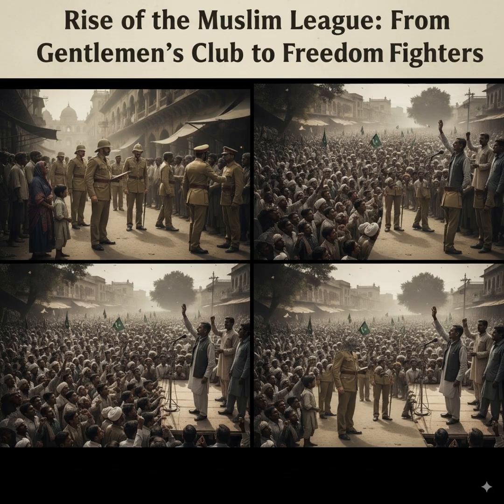Journey to Freedom: The Complete History of Pakistan’s Independence | Documentary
Discover the powerful story Discover the powerful story of Pakistan’s road to independence – from British colonial rule to the creation of a new homeland in 1947. 🌍✨

This documentary explores:
✔️ The impact of British rule and key events like the Jallianwala Bagh Massacre
✔️ The rise of the Two-Nation Theory and the Muslim League
✔️ Quaid-e-Azam Muhammad Ali Jinnah’s leadership and his Fourteen Points
✔️ The historic Lahore Resolution of 1940
✔️ How World War II changed the independence movement
✔️ The Mountbatten Plan, Partition, and the Great Migration
✔️ Pakistan’s first Independence Day on 14th August 1947 🎉

This film, Journey to Freedom: Pakistan’s Road to Independence, highlights the struggles, sacrifices, and vision that shaped a nation. 🇵🇰

📌 Perfect for history lovers, students, and anyone who wants to understand the true story of Pakistan’s independence.

Pakistan Independence HistoryDocumentary QuaidEAzam 14Augustof Pakistan’s road to independence – from British colonial rule to the creation of a new homeland in 1947. 🌍✨